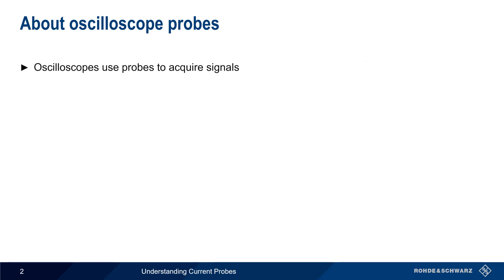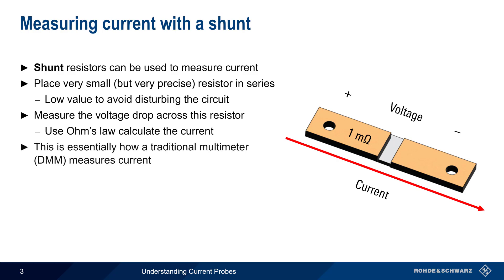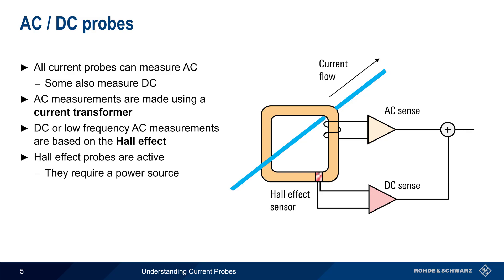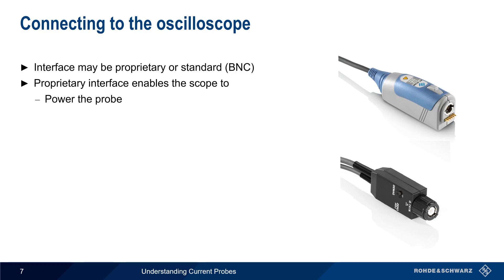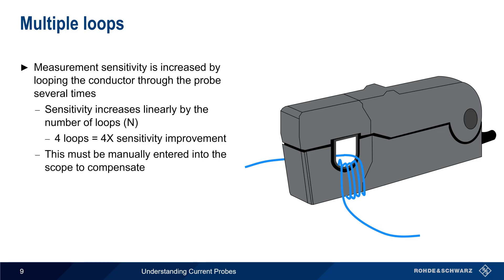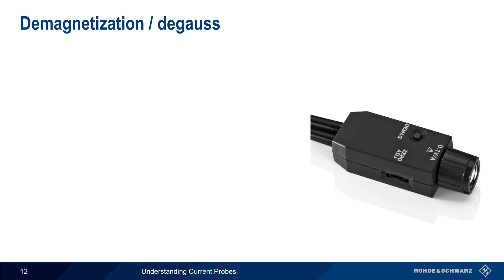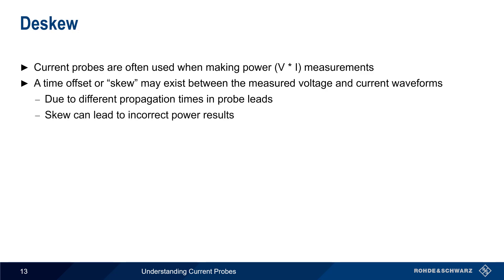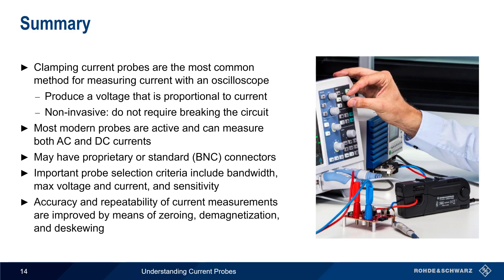Understanding Current Probes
This video provides a short technical introduction to current probes and how they are used with modern oscilloscopes.

Timeline:
00:00 Introduction
00:12 About oscilloscope probes
01:11 Measuring current with a shunt
02:09 Measuring current with a (clamping) current probe
02:47 AC / DC probes
03:23 Current probe parameters
04:28 Connecting to the oscilloscope
05:20 Connecting to the circuit under test
05:54 Multiple loops
06:40 Additional topics
06:57 Zeroing
07:56 Demagnetization / degauss
08:56 Deskew
09:49 Summary